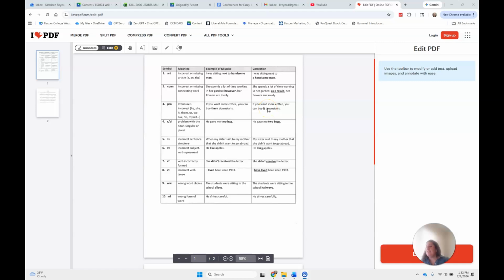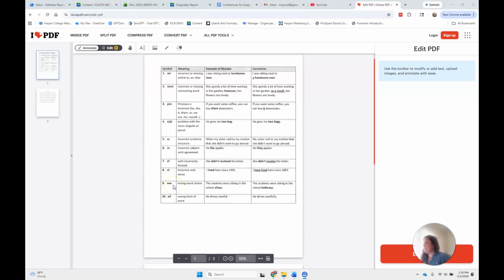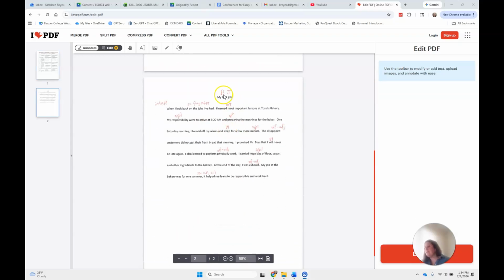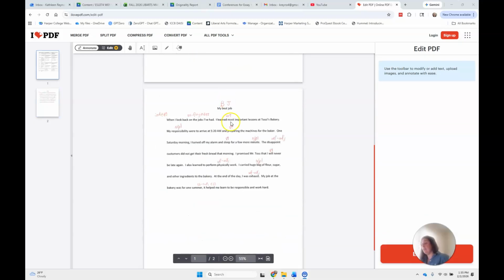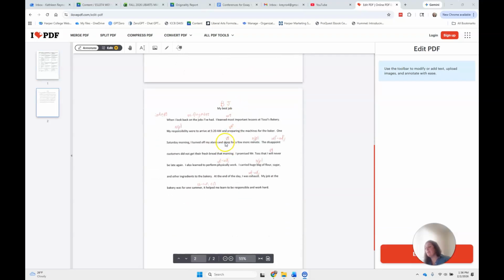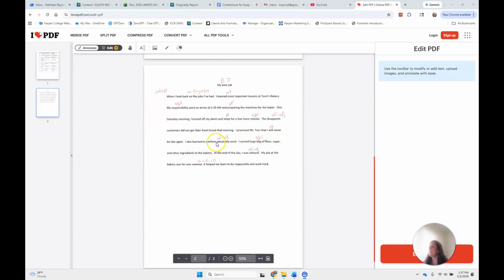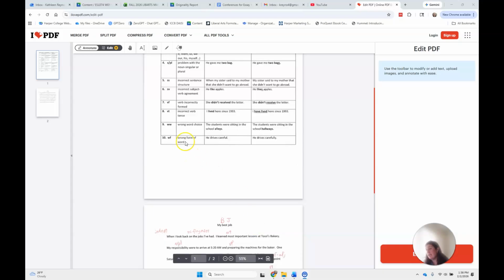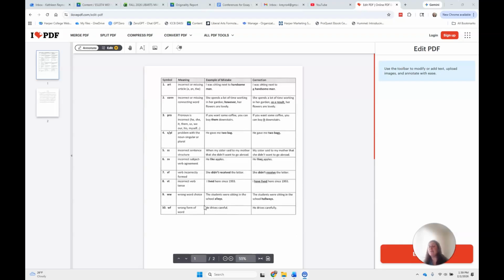Using Editing Symbols